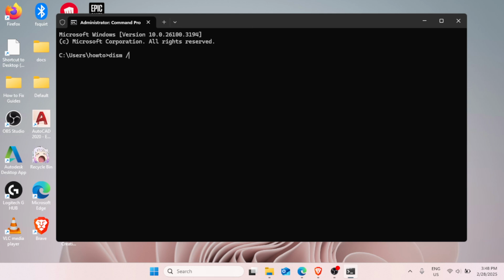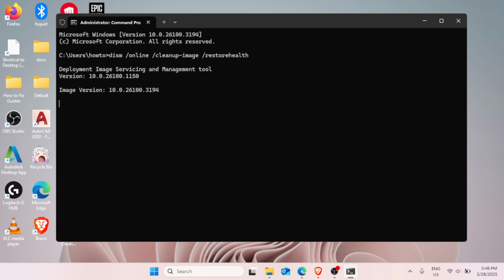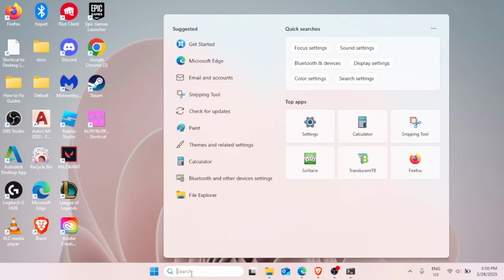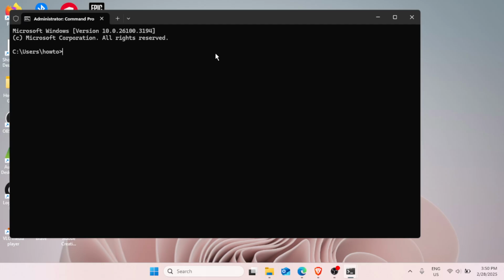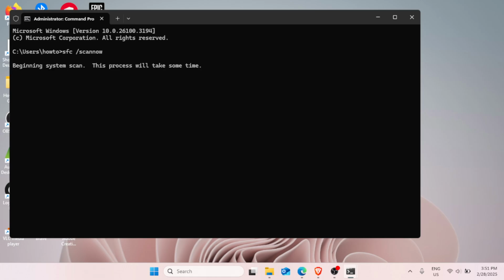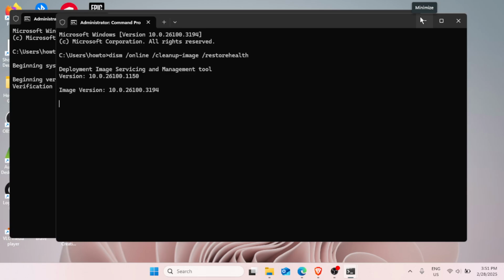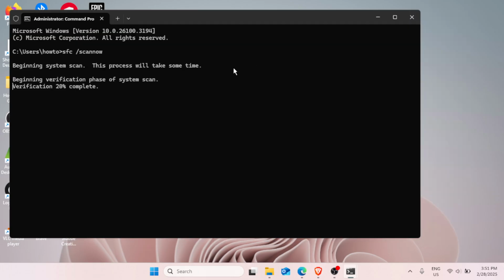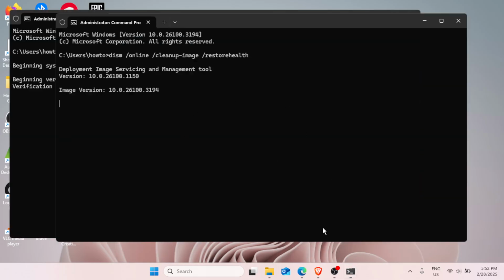FIX DISM Error 87 Quickly — Step-by-Step GUIDE!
Encountering DISM Error 87 on your Windows PC? It might seem complicated, but there’s a straightforward way to fix it! In this video, we guide you through simple and effective steps to resolve the error and keep your system running smoothly. No confusing commands — just clear, easy-to-follow instructions. Watch till the end for a quick fix.

0:00 Intro
0:17 Run command as administrator
3:02 Run second command as administrator
4:21 Restart PC